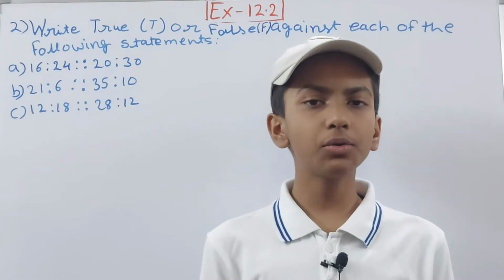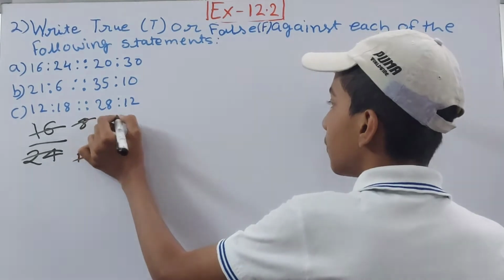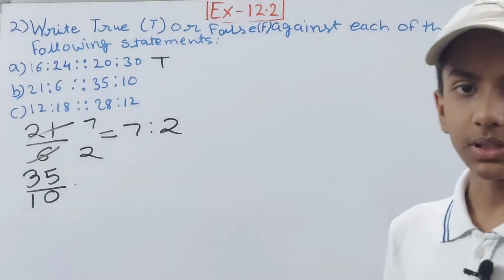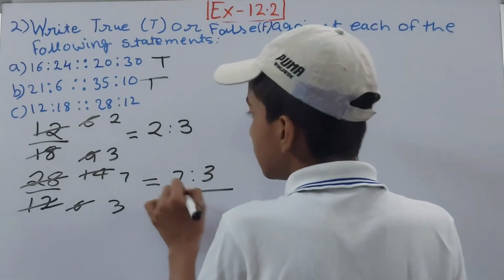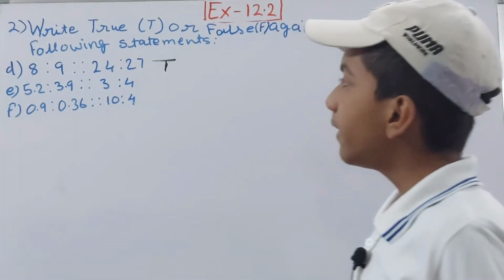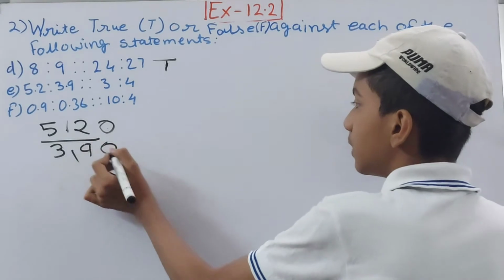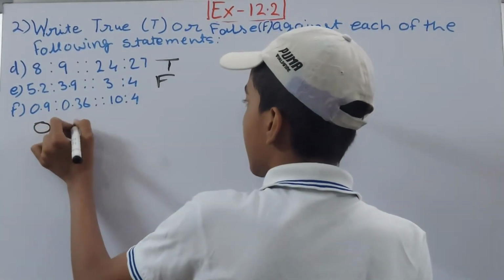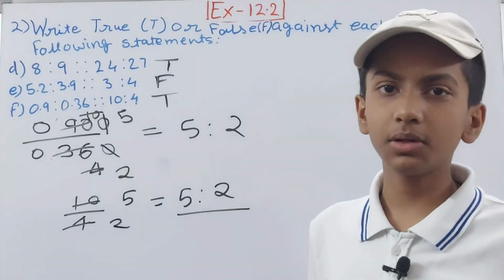Q2 Ex12.2 Chapter 12 Ratio and Proportion | NCERT Math Class 6 | NCERT Solutions